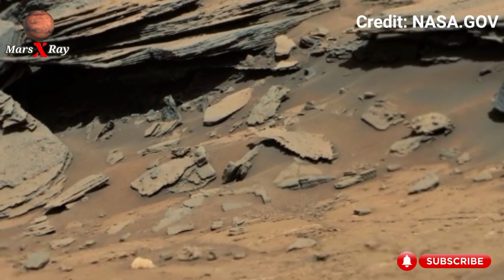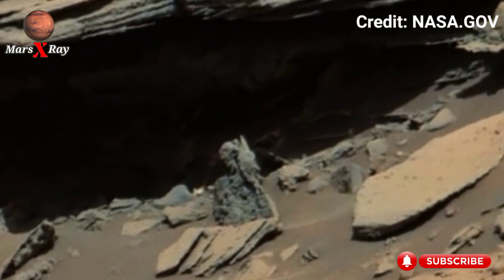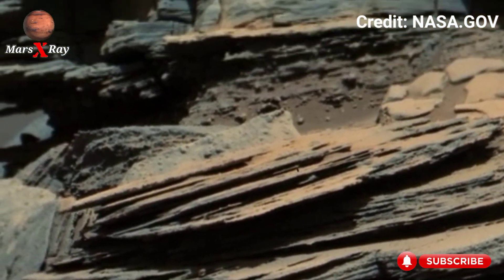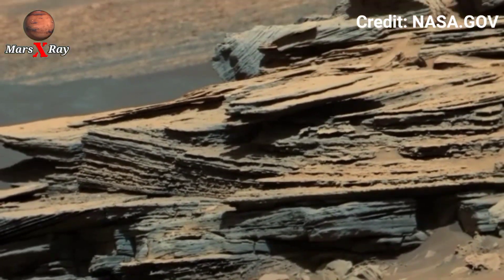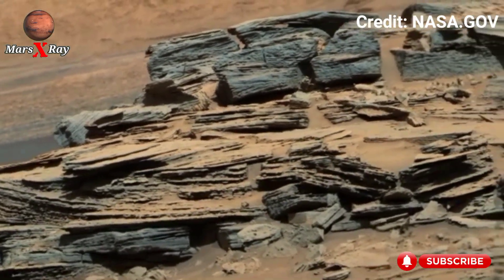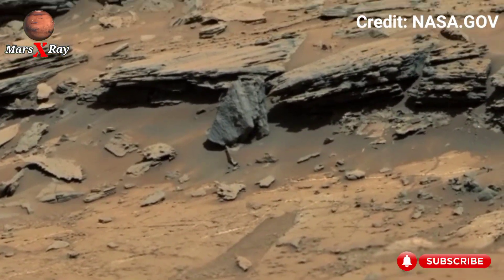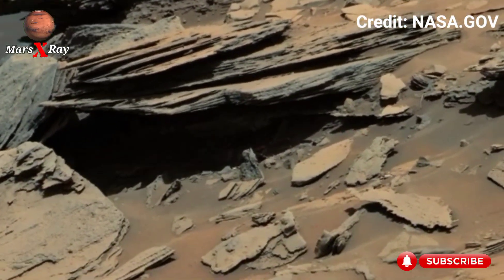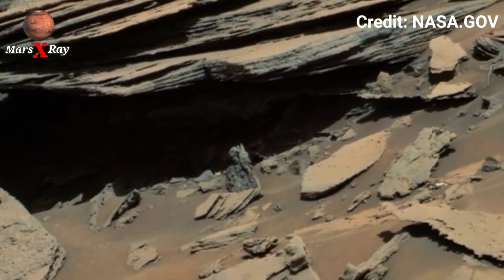NASA Mars Rover Newly Captures Latest Shocking 360° Footage of Mars 4k Video: Mars Explore - 1572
Thanks ❤❤

CREDIT: nasa.gov